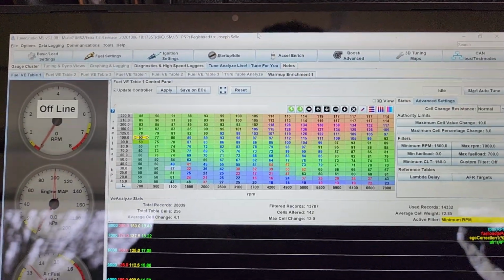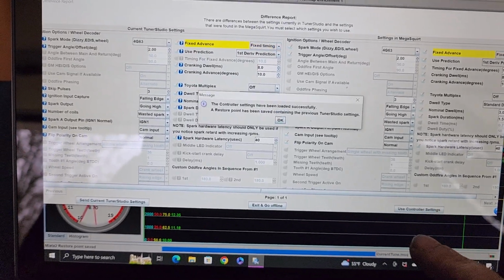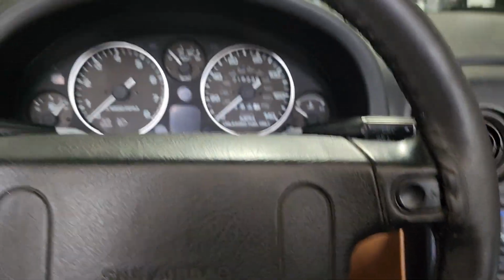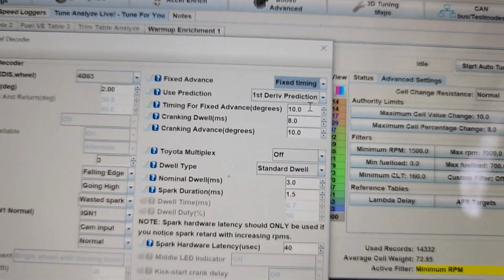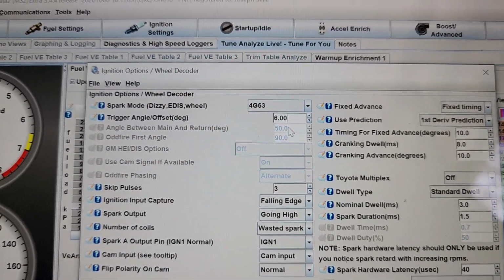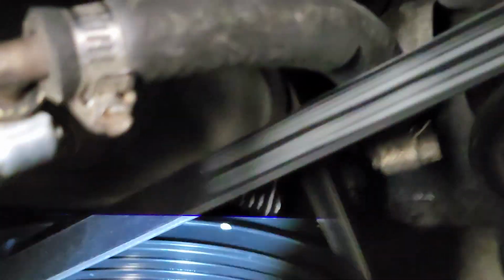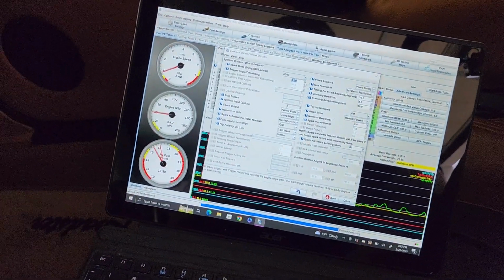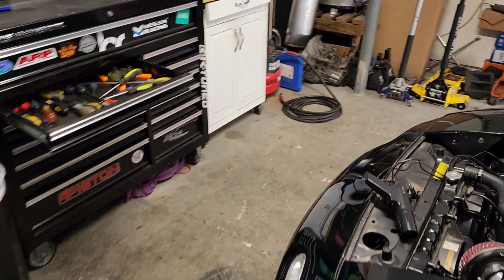How to set ignition timing for a Miata using Tuner Studio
This is a how to video for people confused on setting their Miata's ignition timing after installing a Megasquirt or DIYPNP ECU. This video shows how to set up idle control on a miata to get your idle around 850RPM. This involves changing settings in idle control and idle warmup duty cycles, as well as adjusting the idle screw on the throttle body. It also shows how to setup a timing gun for a miata. It shows the difference in a spun miata crank pulley and a new one.